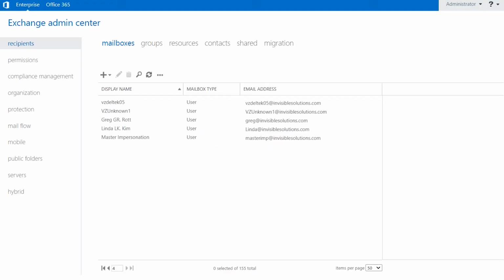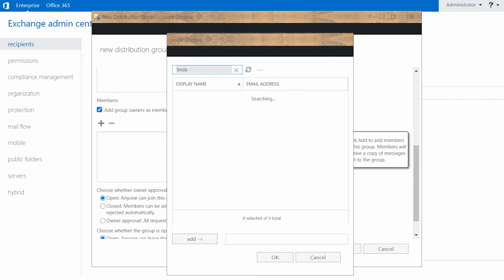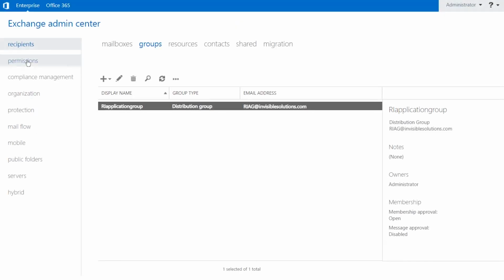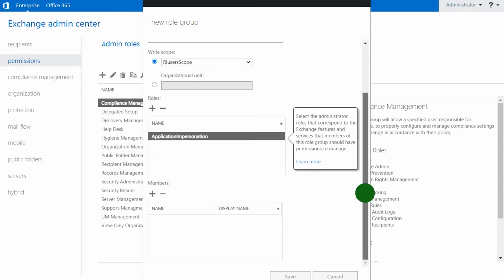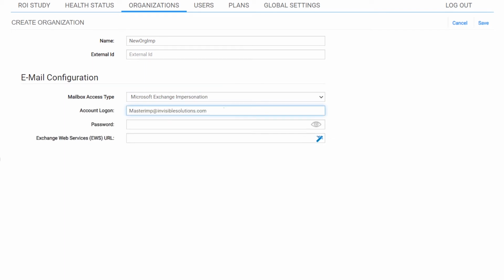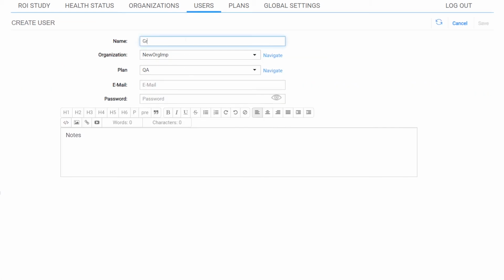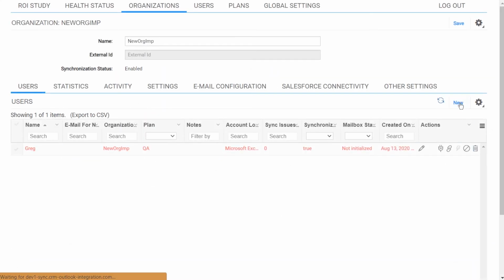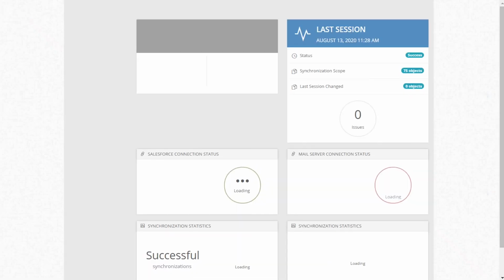Configuring Impersonation for a group of MS Exchange email accounts and activating Revenue Inbox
Command to execute on Exchange server:
$groupidentity = $(Get-DistributionGroup //Replace with an alias of your distribution group\\).Identity.DistinguishedName

New-ManagementScope –Name:"RIusersScope" –RecipientRestrictionFilter "MemberOfGroup -eq '$groupidentity'"

Enjoy all-in-one guided selling by Revenue Grid